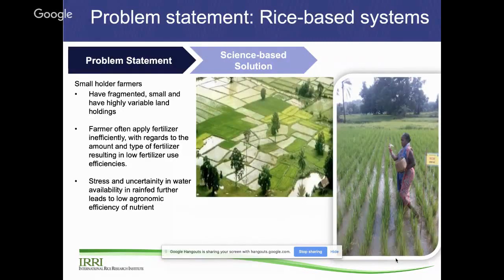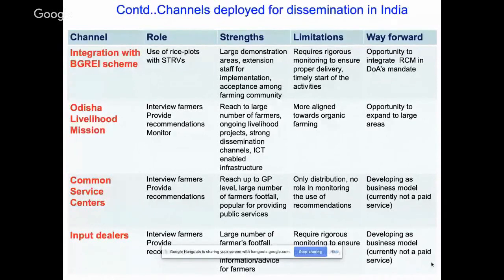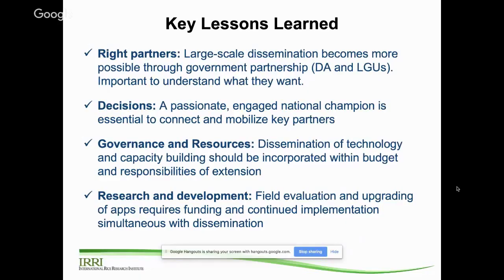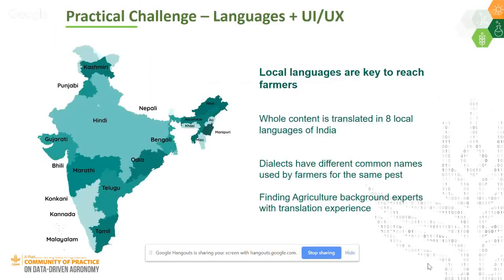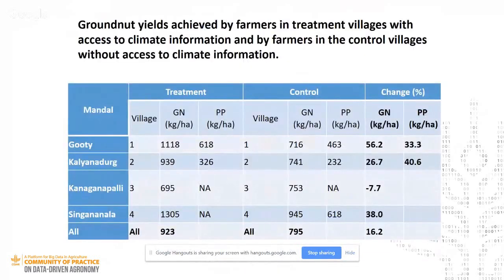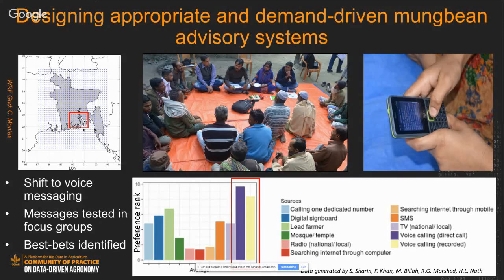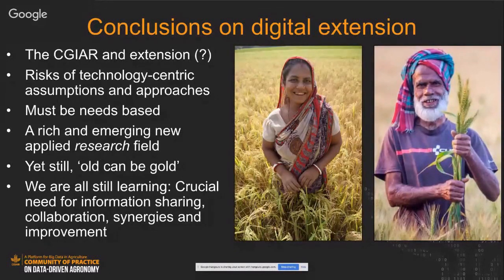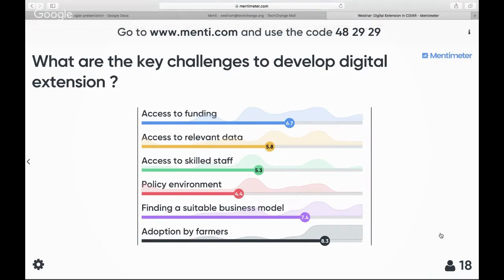Webinar - Digital Extension in CGIAR (13 March 209)